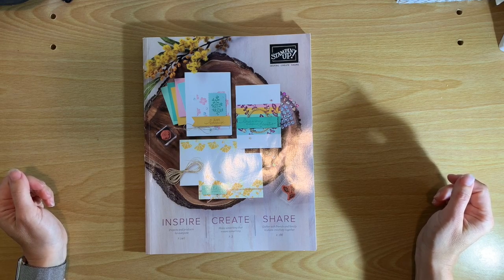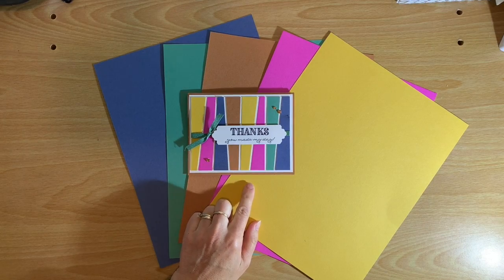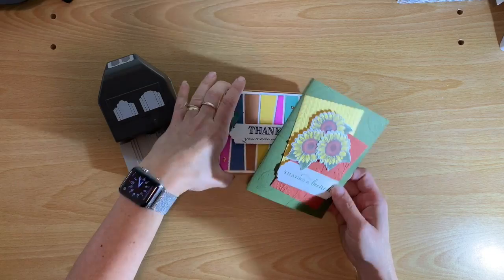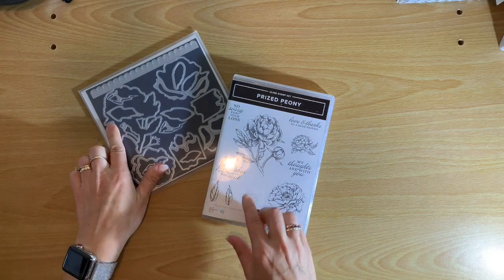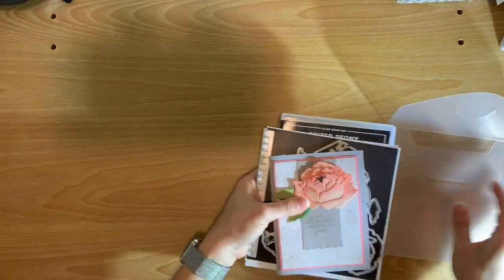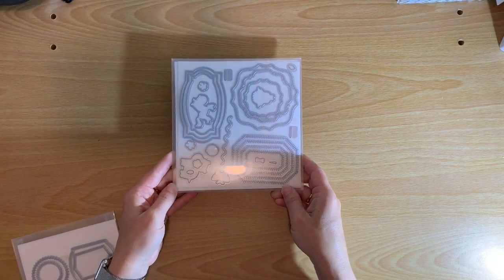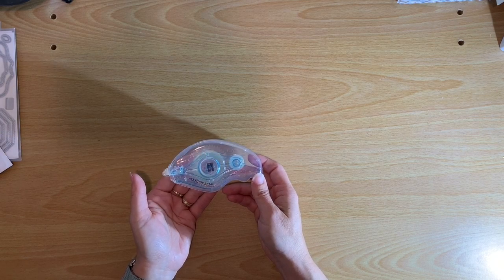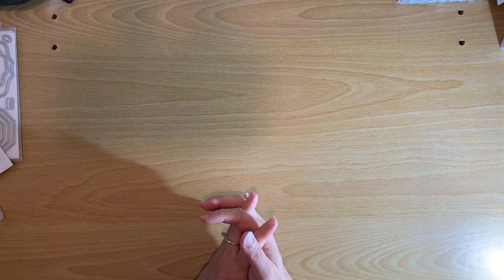My Favorite Things 2020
This video shows us some of my favorite produts from the 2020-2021 Stampin' Up! catalog.